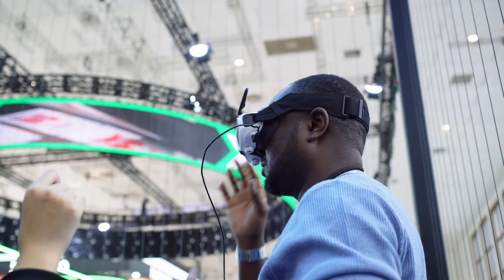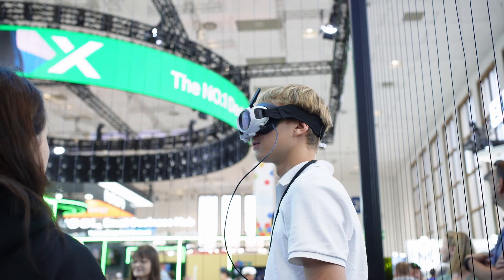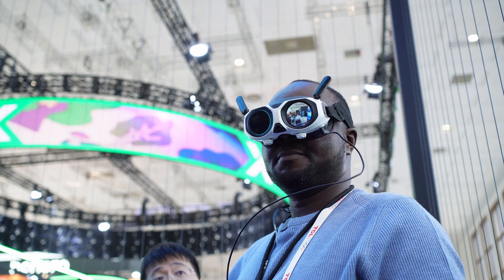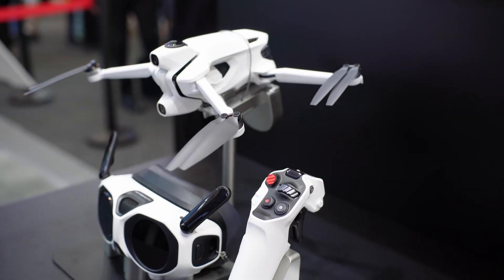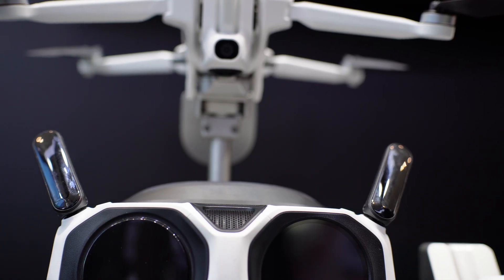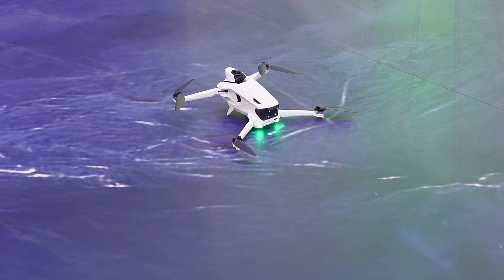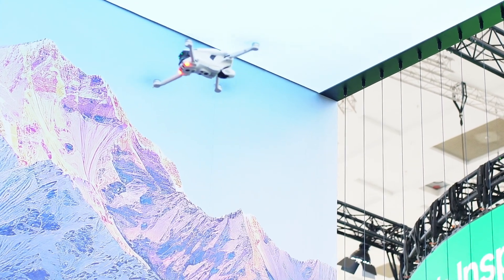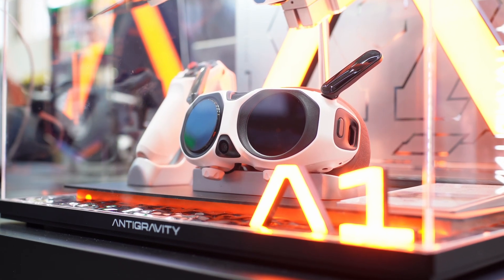Exclusive: Flying the First 360° Antigravity Drone | Future of Drones 2025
I got exclusive access to test fly the world’s first 360-degree Antigravity Drone — a revolutionary flying machine that could change the future of drones, aerial videography, and content creation.

In this video, I take you inside the test flight experience, explore its unique 360° flying capabilities, and share an exclusive interview with the team behind the Antigravity Drone. If you’re into FPV drones, drone photography, or the future of filmmaking tech, this is one innovation you don’t want to miss.

🔹 Key Highlights:

Hands-on drone flight test with the Antigravity Drone

Full demo of its 360° movement & stabilization

Exclusive interview with the creators

Why this could be a game-changer for content creators

Whether you’re a drone enthusiast, YouTuber, filmmaker, or tech geek, this drone will blow your mind.

📅 Official public release: Late 2025